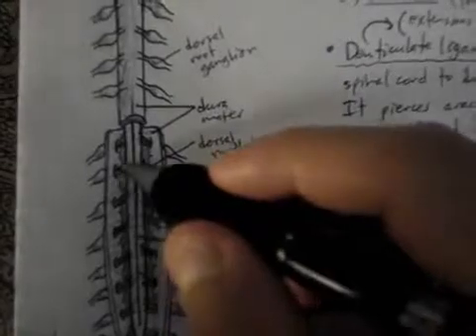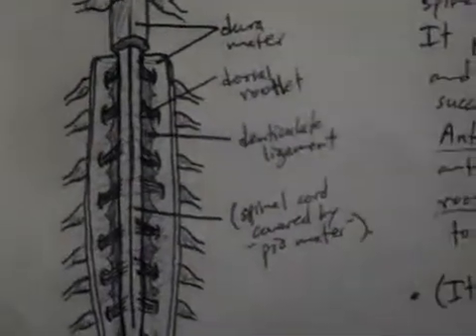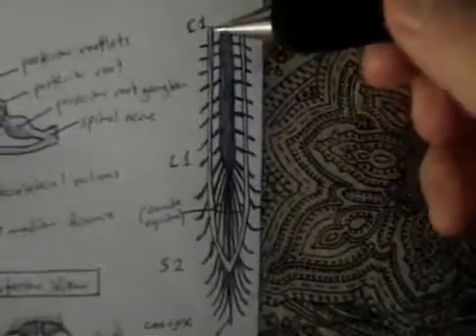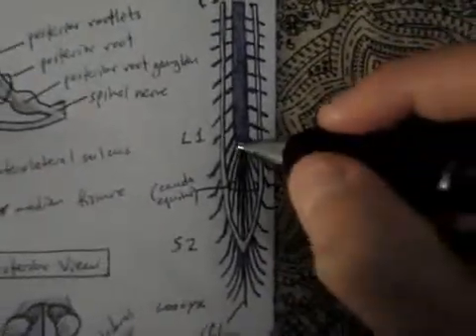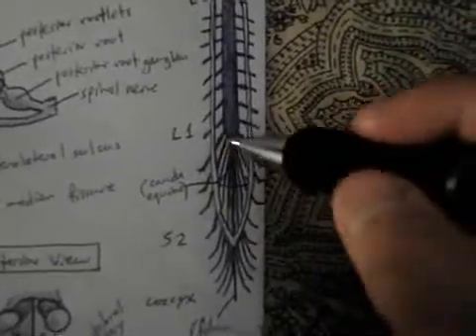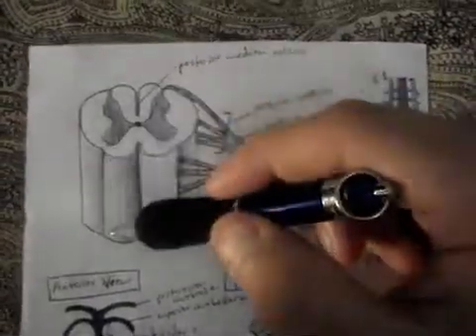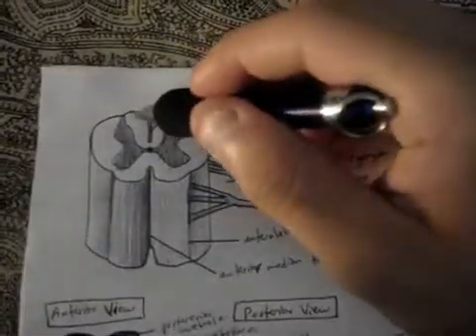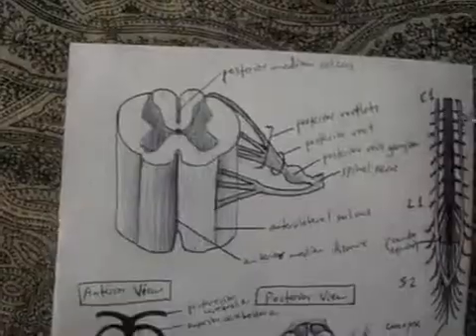Neuroanatomy Tutorial 2 (Spinal Cord)